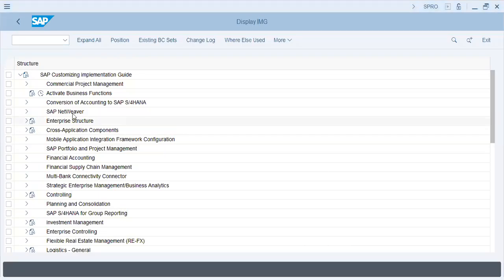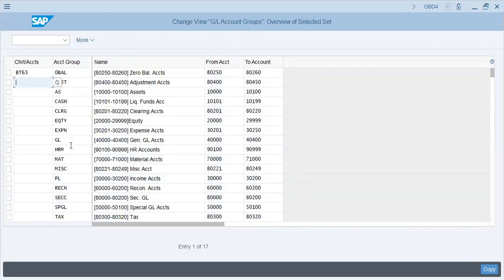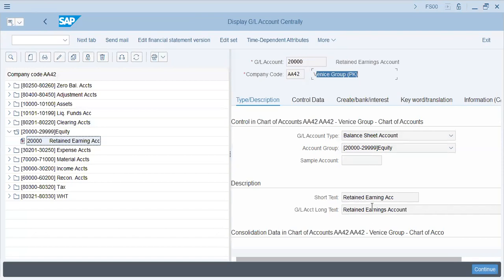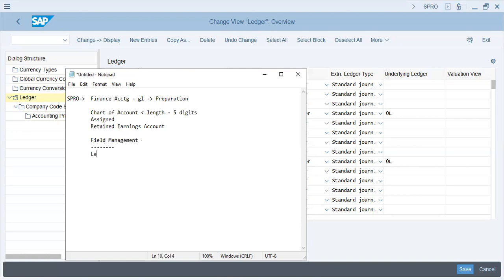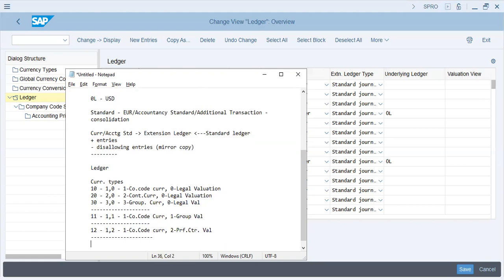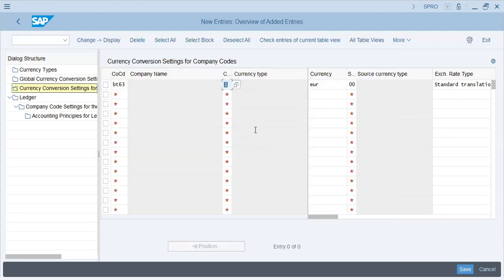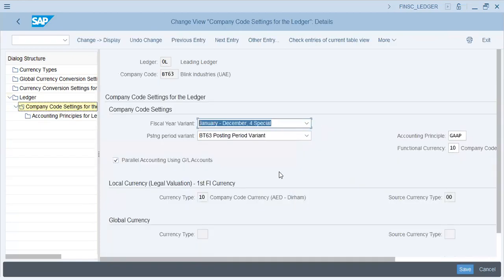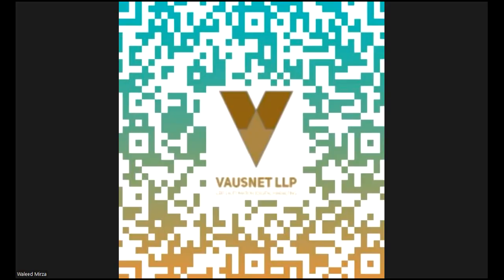SAP Finance Enterprise Structure Configuration Company, Company Code, Field Status Variant, Chart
Navigate the intricate landscape of SAP Finance Enterprise Structure Configuration with this step-by-step tutorial. Learn how to set up the foundational elements including Company, Company Code, Field Status Variant, Chart of Accounts, Ledgers, Leading Ledgers, and Versions. Whether you're new to SAP Finance or looking to enhance your skills, this comprehensive guide provides insights into optimizing your financial structure.

🔍 Key Topics:

Configuring Company and Company Code
Defining Field Status Variant for Data Entry
Creating and Managing Chart of Accounts
Setting Up Ledgers, Leading Ledgers, and Versions
Best Practices for Seamless Enterprise Structure Configuration
🚀 Elevate your SAP Finance skills and gain mastery over enterprise structure configuration. Watch now to ensure a solid foundation for accurate financial management.

📌 Timestamps:
00:00 - Introduction
01:30 - Configuring Company and Company Code
04:45 - Defining Field Status Variant for Data Entry
08:20 - Creating and Managing Chart of Accounts
11:45 - Setting Up Ledgers, Leading Ledgers, and Versions
15:00 - Best Practices for Seamless Configuration
18:30 - Real-life Scenario Walkthrough
22:00 - Tips and Tricks for Effective Configuration
25:00 - Q&A Session and Troubleshooting

SAP Finance, Enterprise Structure Configuration, Company Code, Field Status Variant, Chart of Accounts, Ledgers, Leading Ledgers, Versions, SAP Tutorial, SAP Training, Financial Management